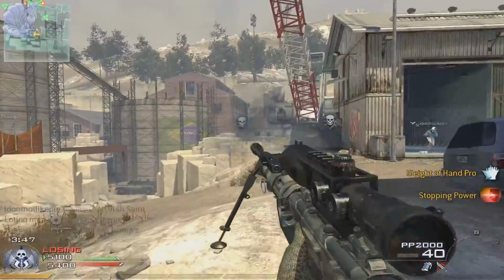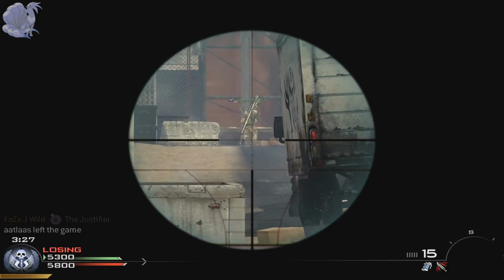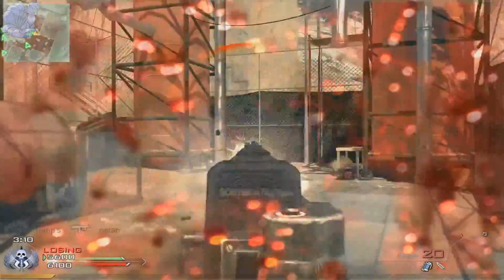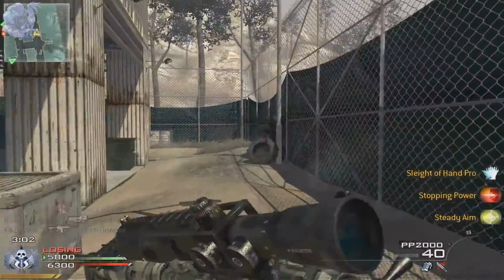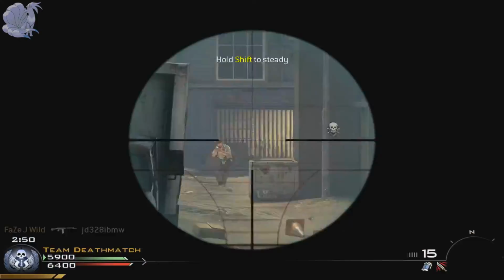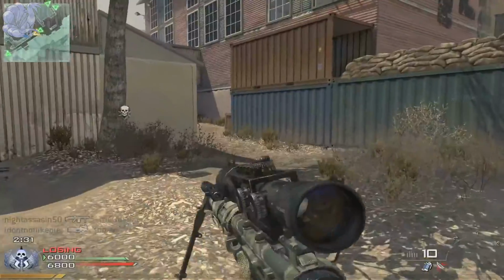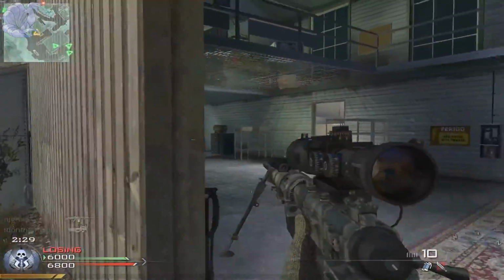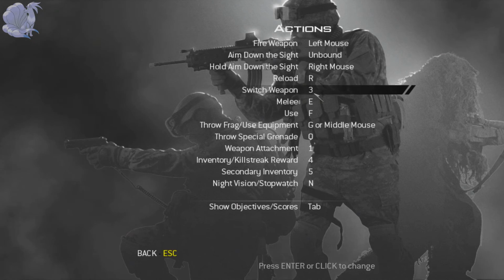★MODERN WARFARE 2 CUT CONTENT OVERVIEW! - MW2 CUT CONTENT GAMEPLAY!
A little series were i show you guys content that was cut from your favorite cods whether its guns, perks, maps and more i will show as much as possible to show you guys what could of been in your favorite call of duty game! Today we are doing MW2 and if you have any suggestions for the next cod i should showcase cut content on comment them down below!

►Friend me on Xbox!: DezNik